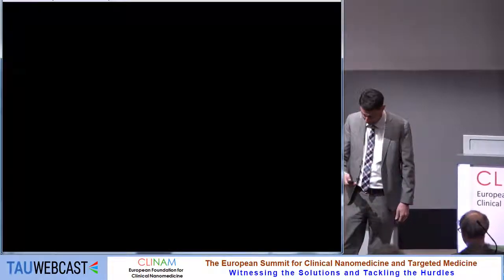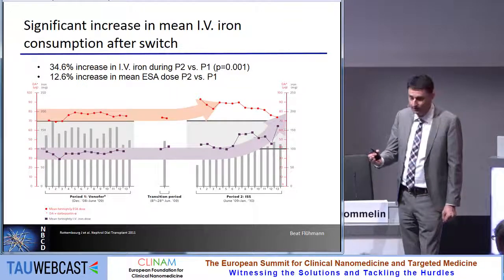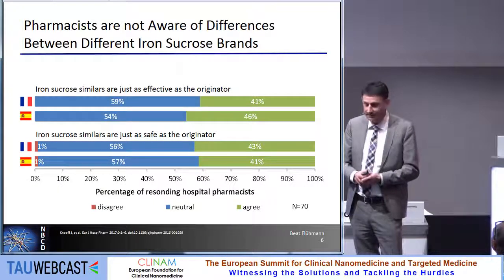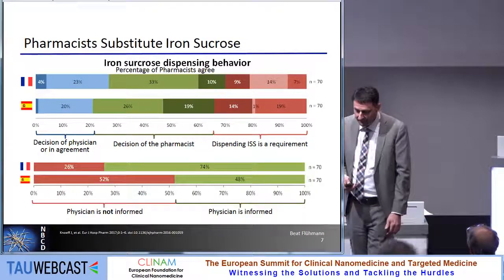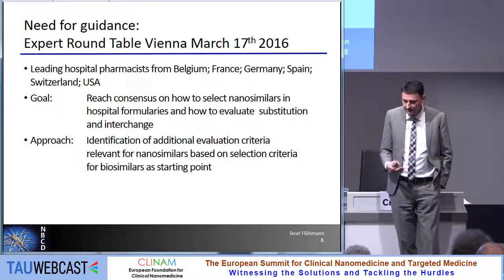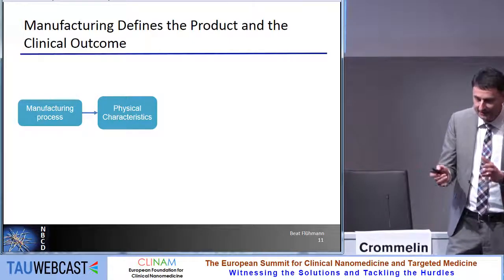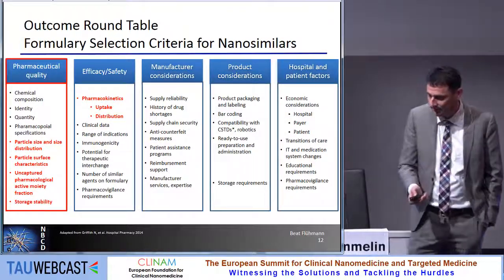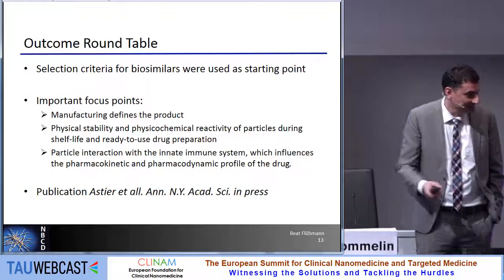Clinical Understanding and Practical Considerations for the Use of Nanomedicines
Dr. Beat Flühmann, Ph.D, Global Lead Non‐Biological Complex Drugs, Vifor Fresenius Medical Care Renal Pharma Ltd., Glattbrugg (CH)

12. Non‐Biological Complex Drugs (NBCDs) Recent Developments and the Impact on Clinical Practice
CLINAM 2017
Hall Montreal
9.5.17